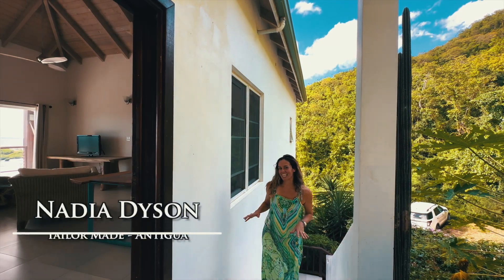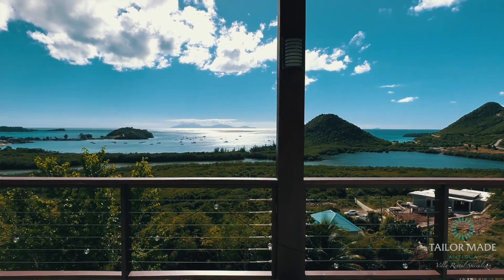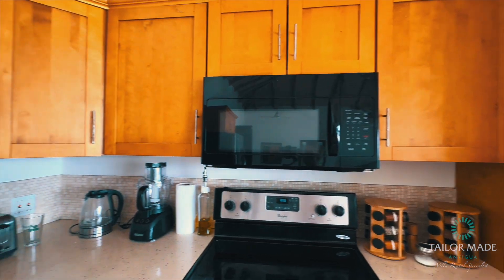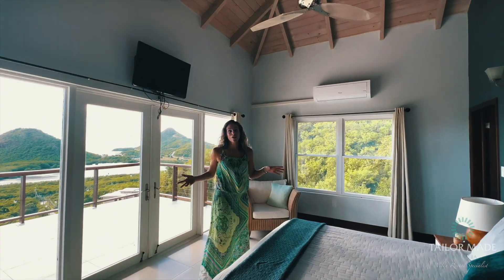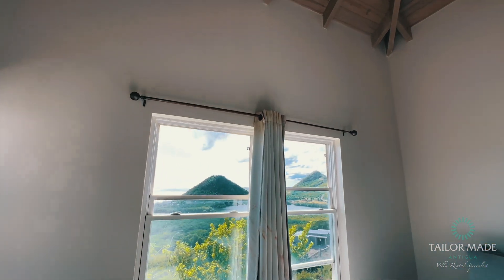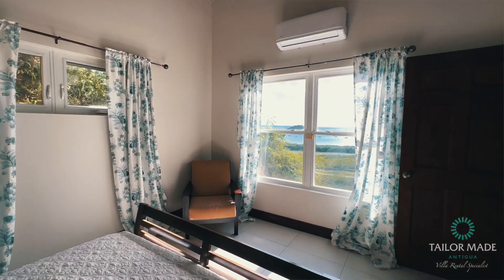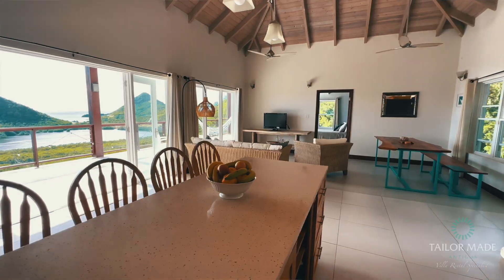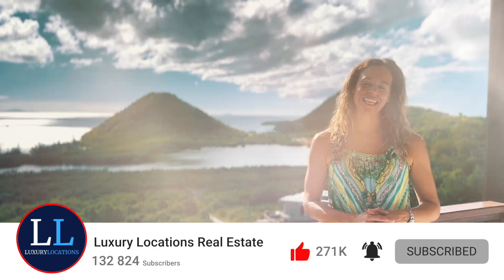Ocean Breeze at Sleeping Indian | Stunning Views | Luxury Villa Rental | Tailor Made Antigua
Book your stay today! Visit Antigua & Barbuda!

Join Nadia Dyson on an unforgettable journey through the enchanting Ocean Breeze at Sleeping Indian!

As you step into the property, you'll be immediately captivated by the awe-inspiring West Coast panorama. The expansive patio boasts seating, a barbecue, and a hammock – the perfect spot for lazy days soaking in the stunning views of Perne's Point, the Nature Reserve, Jolly Harbour, and even Montserrat in the distance.

Explore the well-appointed kitchen with a charming island, equipped with all the essentials for your culinary adventures. The open-plan living room features beachy, comfortable furniture and large windows to keep you connected to both the view and entertainment.

The master bedroom, with a king-size bed and ensuite bathroom, offers a luxurious retreat with a modern waterfall shower. Two additional bedrooms, one with a queen bed and the other with a double bed, provide cozy spaces to unwind. Enjoy the cool ocean breezes and spectacular views from every room.

Situated on the west coast, close to Jolly Harbour and pristine beaches like Pearns Point and Hermitage Bay, Sleeping Indian offers a unique, elevated escape. The road may be a bit bumpy, but the experience is undeniably worth it. An SUV is recommended for your convenience.

Ocean Breeze is the ideal choice for those seeking a private, rustic villa with unparalleled views and downtime. Book your stay now and immerse yourself in the beauty of Antigua!